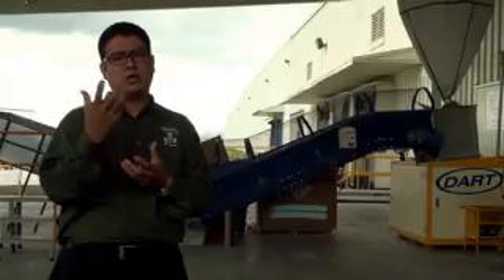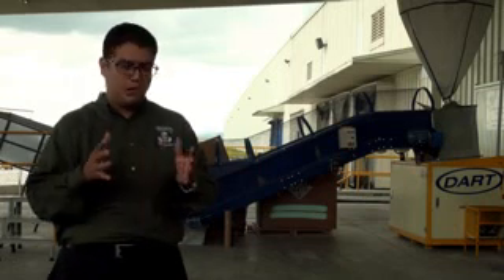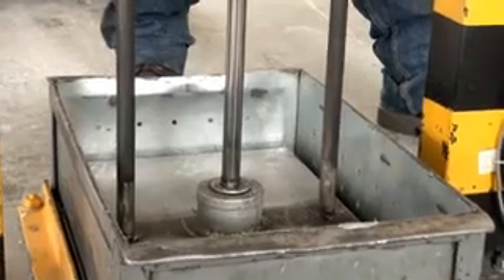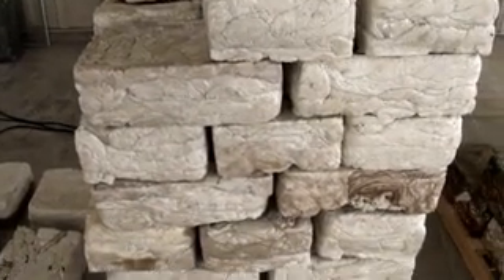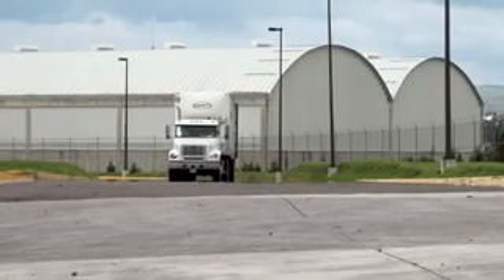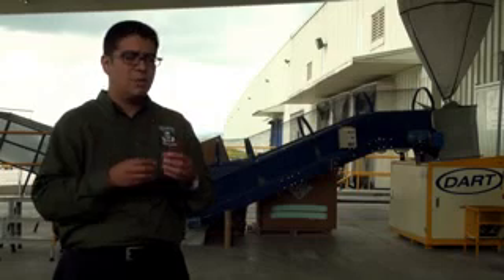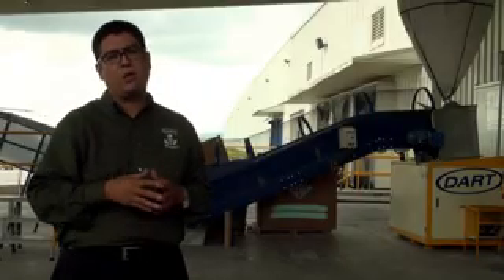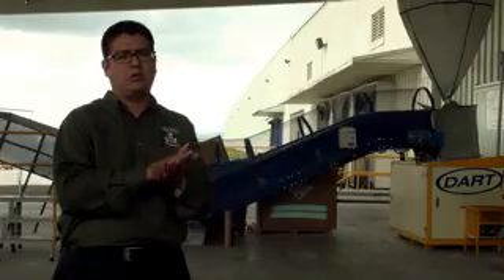Recilaje de unicel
(SPANISH) Video finalista del 4° concurso universitario "Hazlo en Corto-metraje 2011". Producción a cargo de SOEMA - FI UNAM en co-producción de la Universidad Iberoamericana y la Universidad Anáhuac del Sur.
(ENGLISH) Finalist video from the 4th university contest "Make it in a Short-documentary 2011" Production by SOEMA - FI UNAM in co-production  with Iberoamericana University and Anahuac del Sur University.